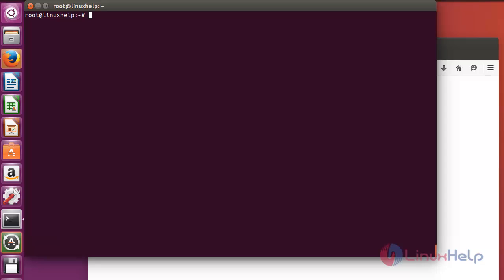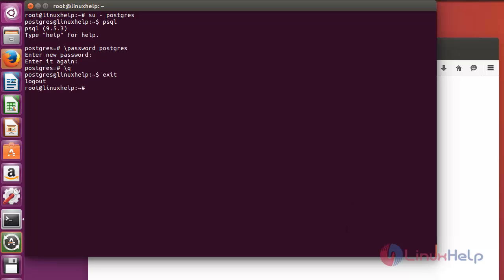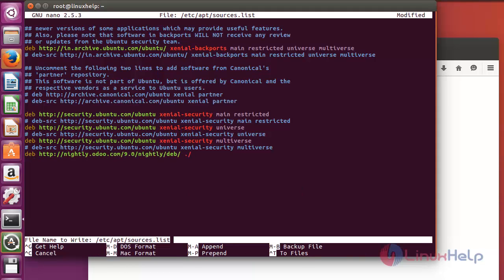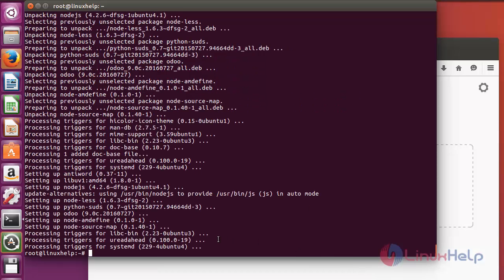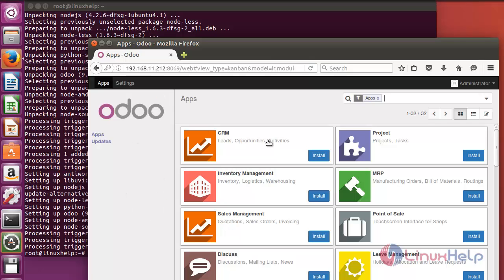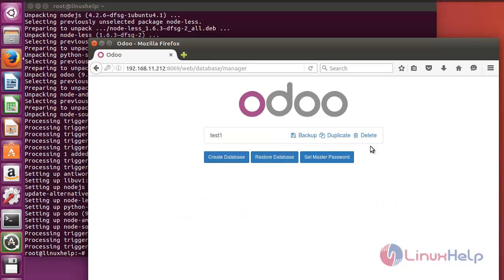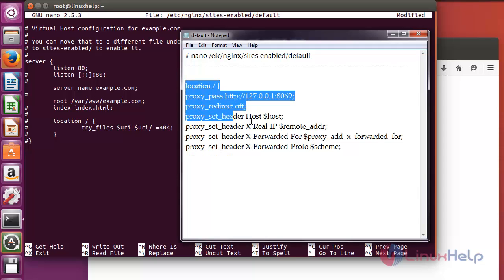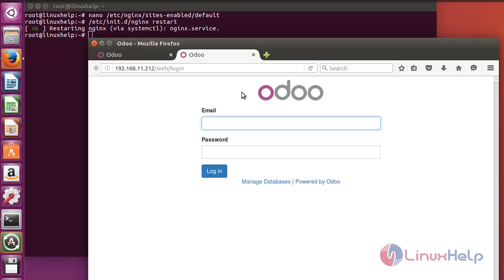How to Setup Odoo (OpenERP) 9 using Nginx in Linux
This video explains the installation of OpenERP (Odoo) 9 uisng Nginx. It is a free web based business software programmed in Python.